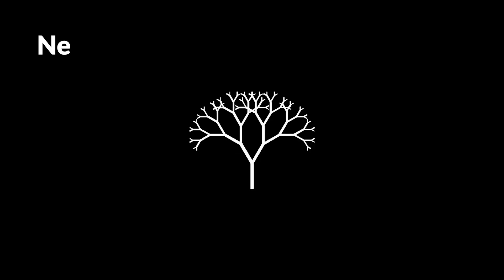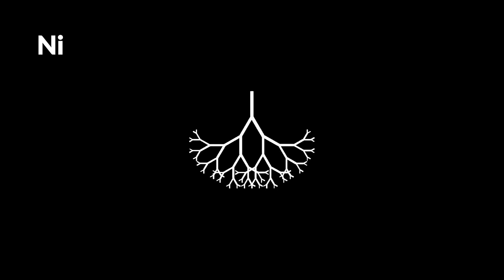Cognitive Functions - Ne vs Ni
Luann Tiktok - luann.knepp

Luann Snapchat - @luknepp
Luann Instagram - @luannknepp